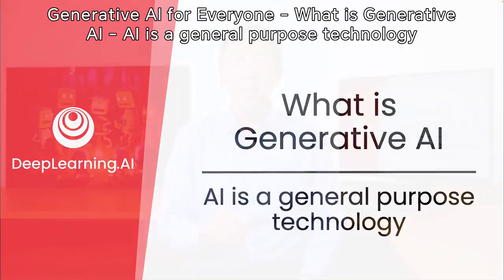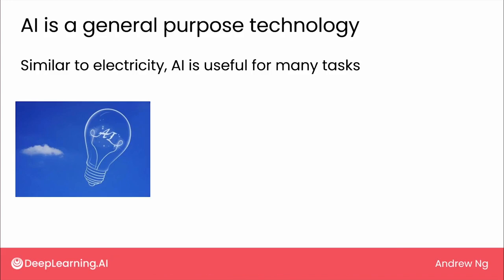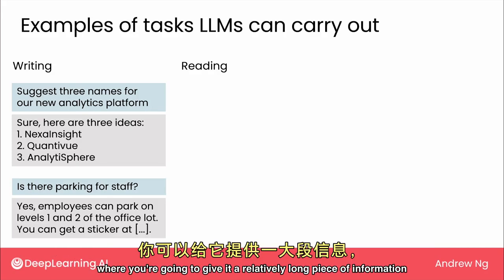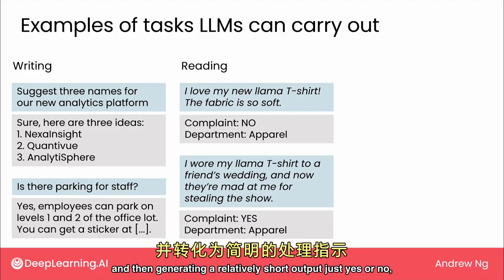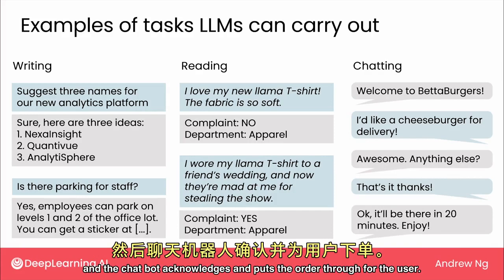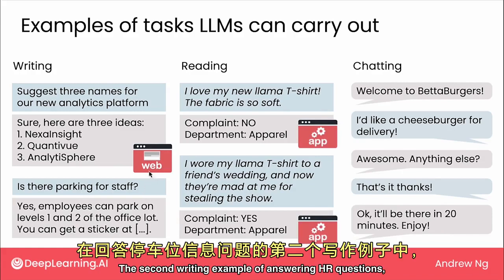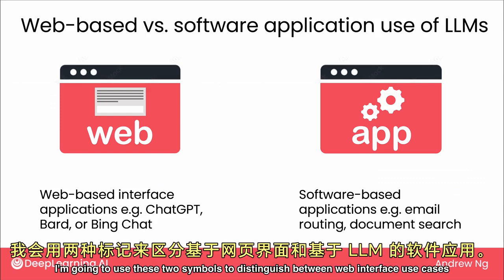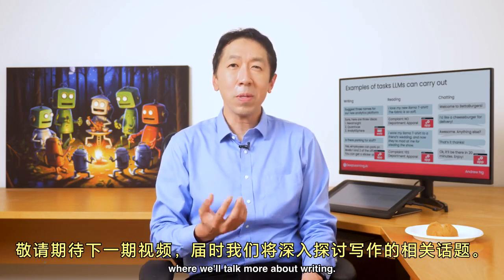面向所有人的生成式 AI 入门课程 4 - 什么是生成式 AI - AI 是一种通用技术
视频描述：
本视频将为您全面解析生成式人工智能（AI）的概念与应用。与其他技术不同，AI是一种多用途技术，应用范围极其广泛，如电力和互联网一样，无处不在。生成式AI尤其擅长于创建文本，辅助写作，处理信息阅读任务，以及提供聊天机器人服务。视频中，我将介绍这些功能是如何在实际工作中帮助我们的，以及它们是如何被集成到不同的软件应用中去。

🚀 课程亮点：
1. 深入解释生成式AI的多种用途和背后的技术原理。
2. 展示大型语言模型(LLM)在实际工作中如何辅助写作和处理阅读任务。
3. 区分基于网络界面的应用和基于LLM的软件应用，以及它们的不同应用场景。

🔥 你将学到：
- 生成式AI的基本概念及其作为通用技术的特点。
- 如何使用生成式AI进行创意写作和回答问题。
- 生成式AI如何提高阅读任务的效率，比如处理客户邮件。

🌐 课程内容：
- 生成式AI与其他技术的区别和联系。
- 实例展示大型语言模型(LLM)在商业环境中的应用。
- 聊天机器人的进阶用法，包括专业与个人用途。

📚 学习建议：
- 思考生成式AI如何在你的工作中提供帮助。
- 探索使用免费或付费的大型语言模型来实现任务自动化。
- 关注课程中提到的两种不同类型的应用，思考适合你需求的解决方案。